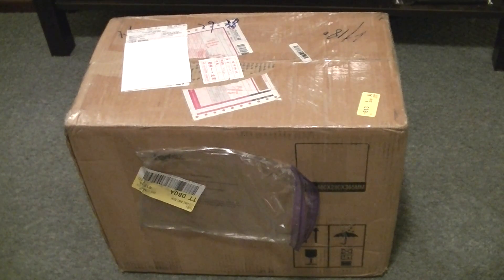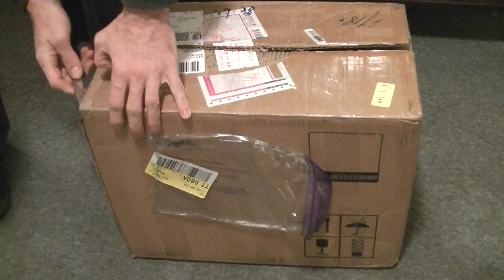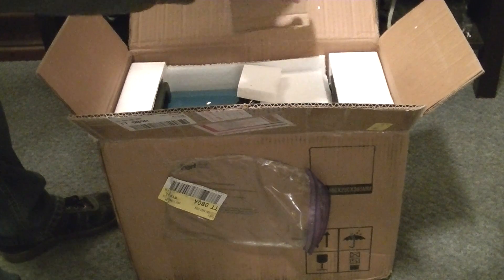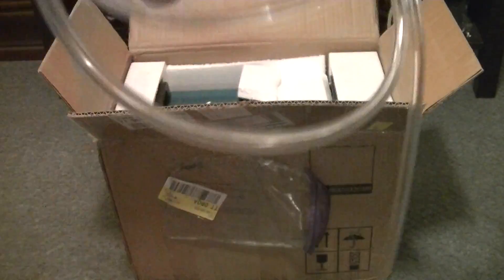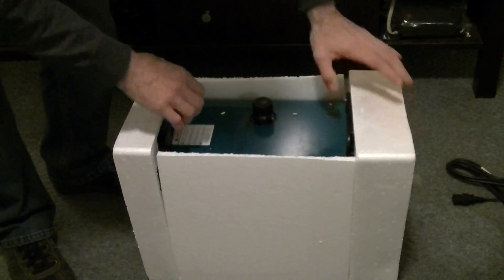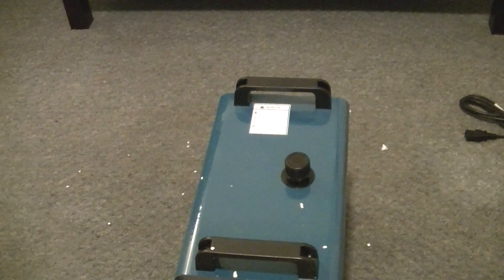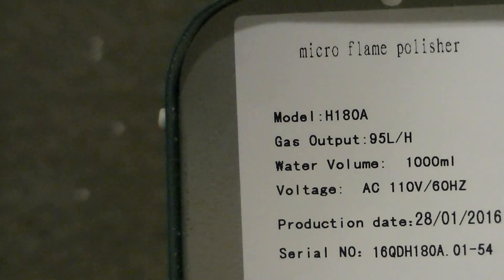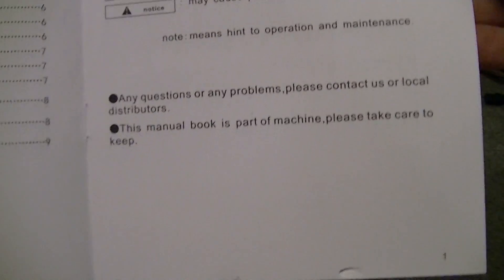H180 95L Oxyhydrogen Generator - UnBoxing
Purchased from eBay on 3/01/2016